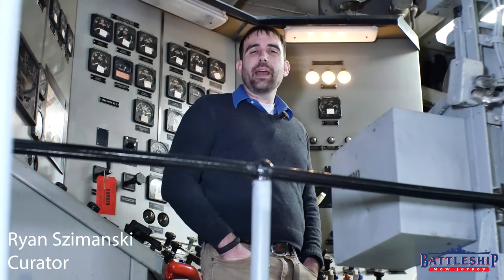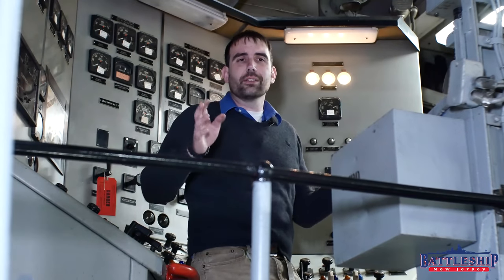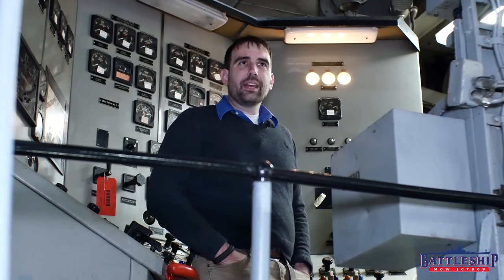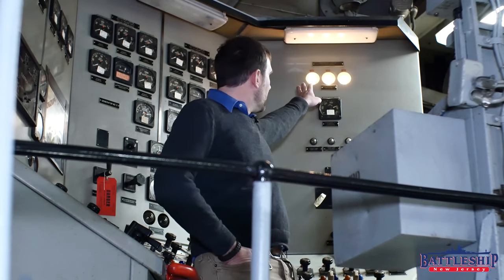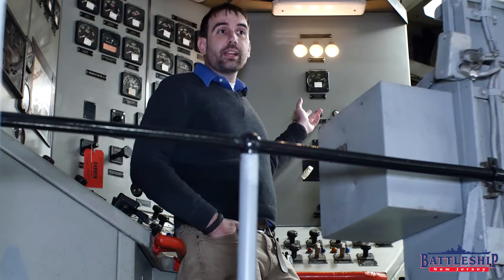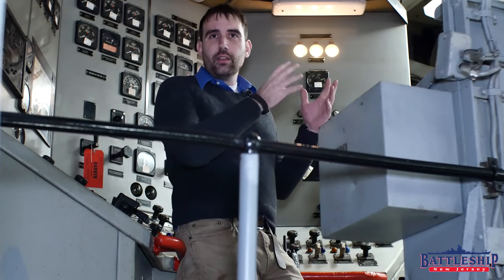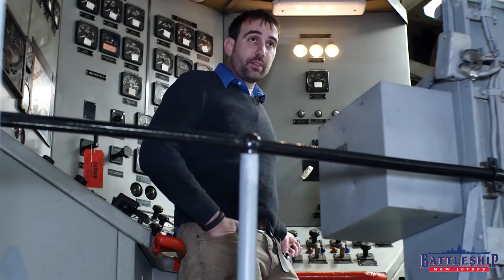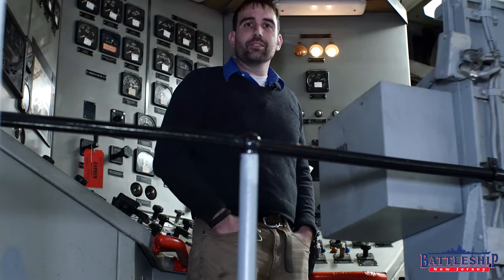How Do you Detect a Grounded Circuit On a Floating Warship?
In this episode we're taking a closer look at the electric systems on the battleship and examining the ground detection systems.